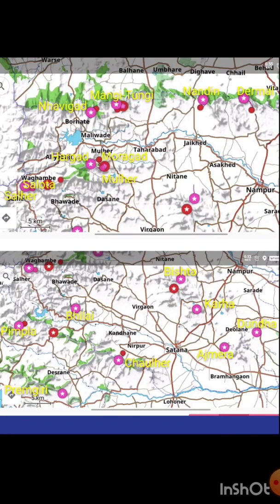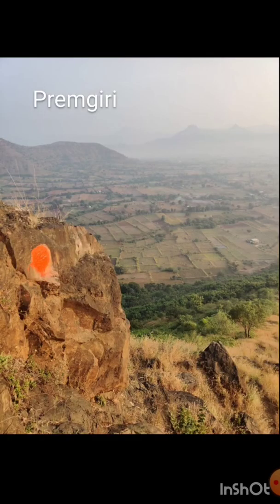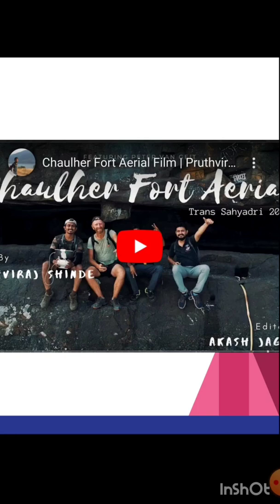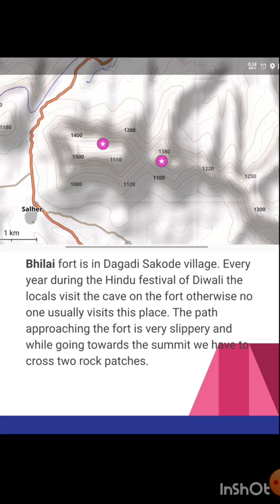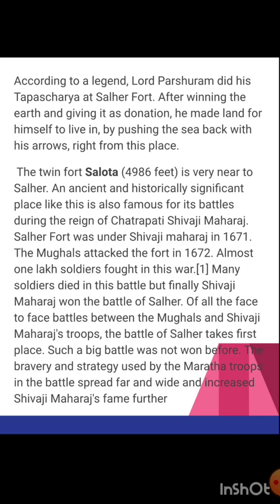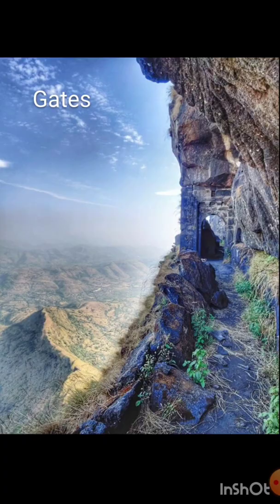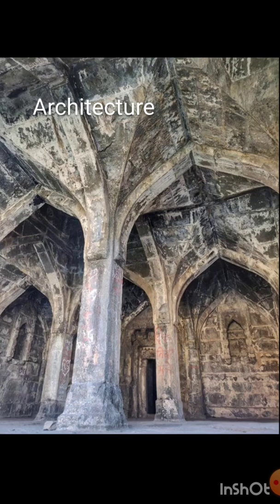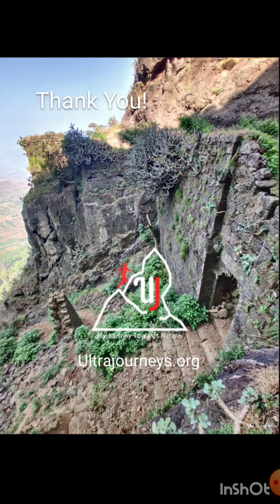Sahyadri Web Series 6A Selbari - Dolbari Ranges Part 1